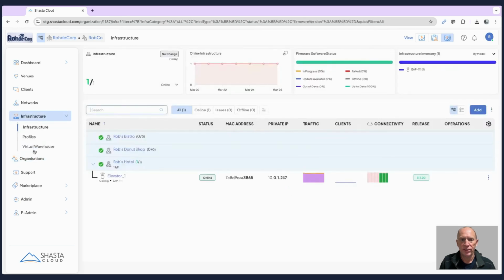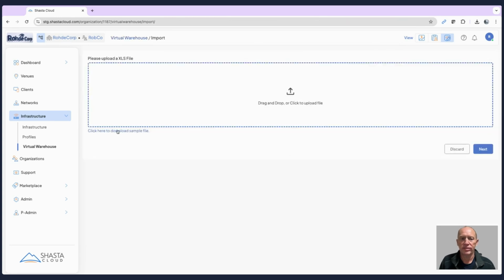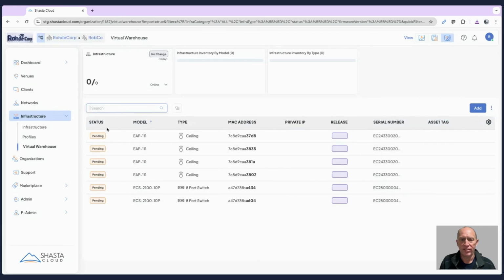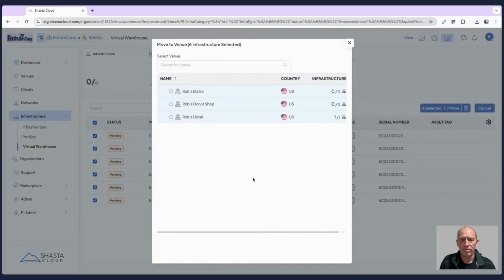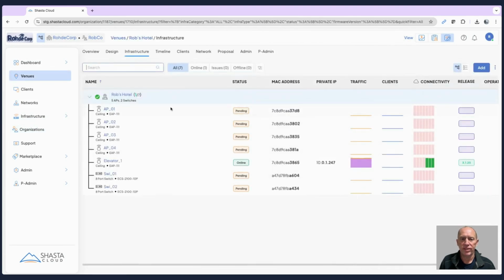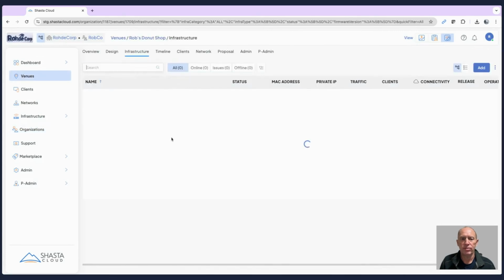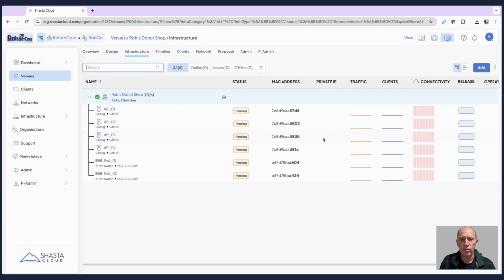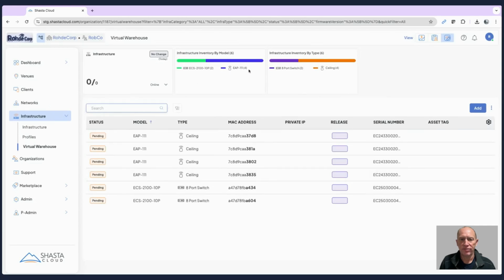Virtual Warehouse Equipment Management